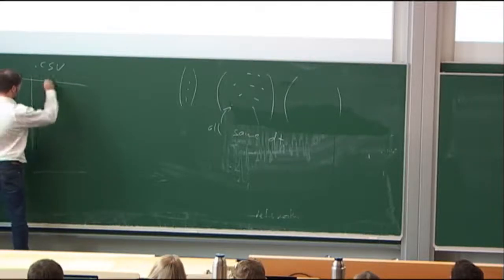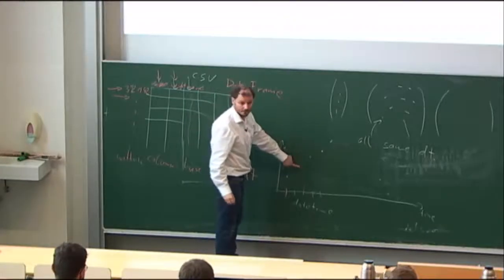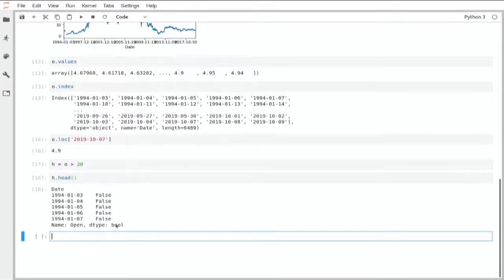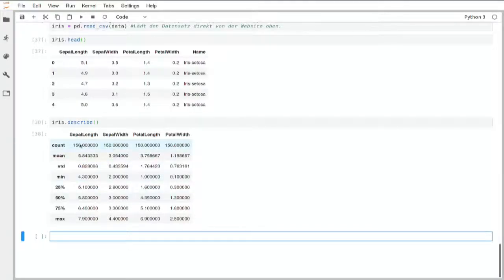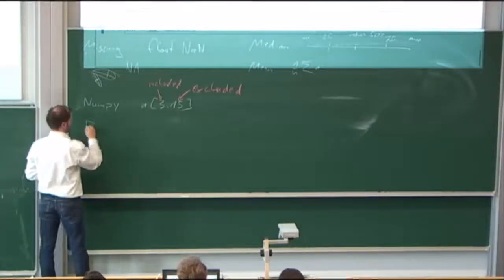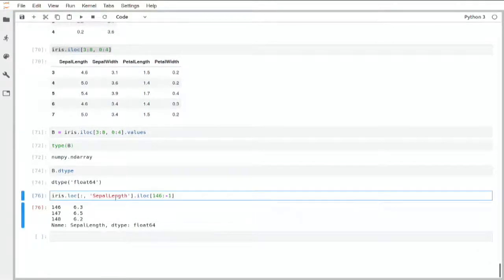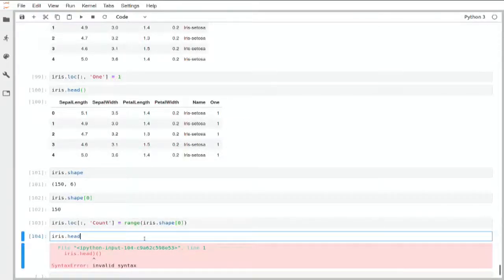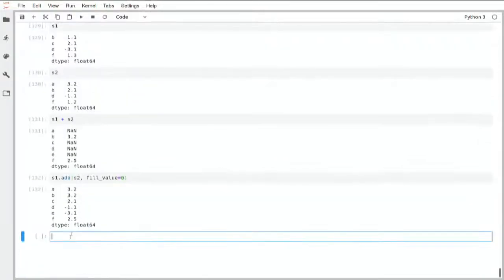Programming, Data Analysis, and Deep Learning in Python: Lecture 7